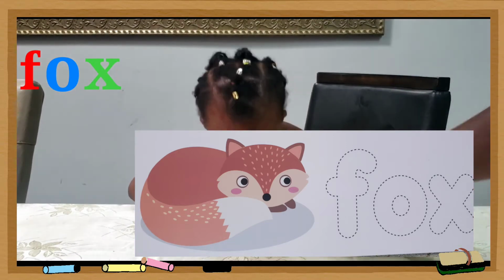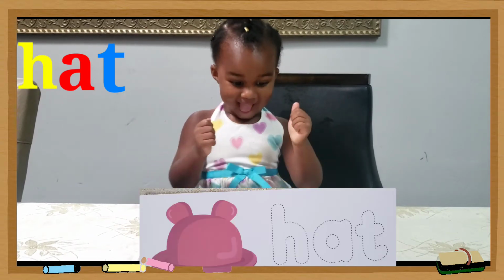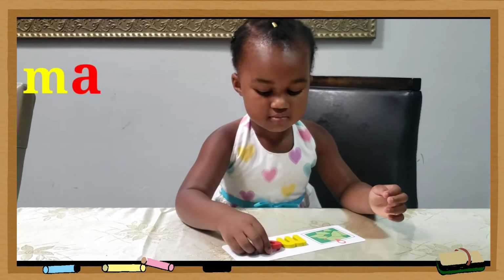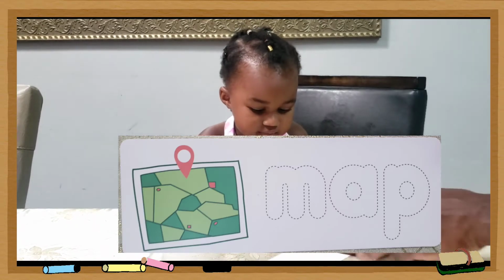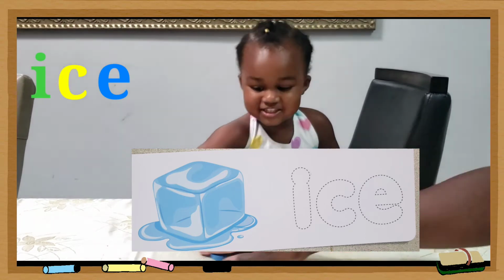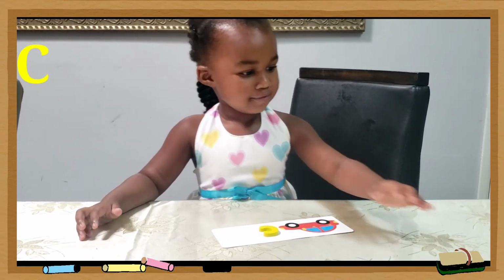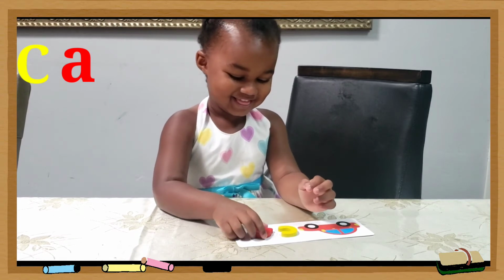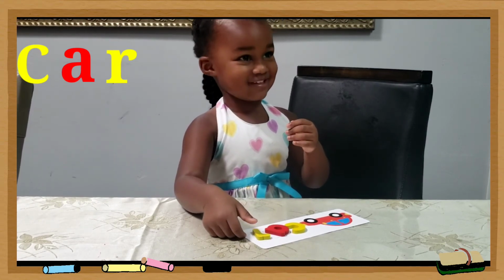Build Words with Aya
In this video 2 year old Aya builds words in a fun and exciting way. Join her and have fun learning ❤.